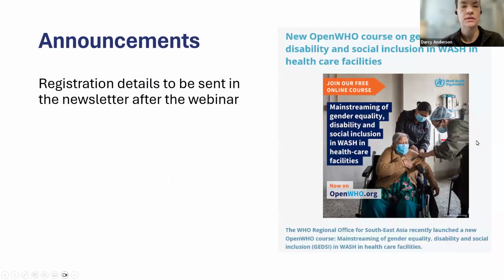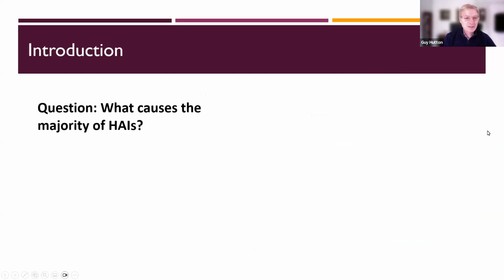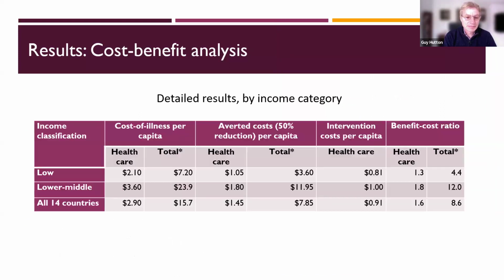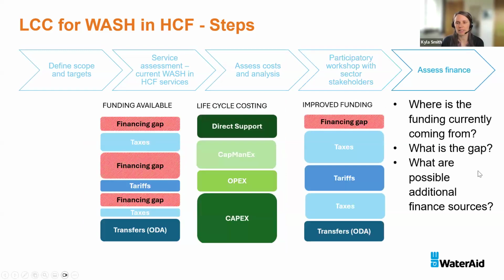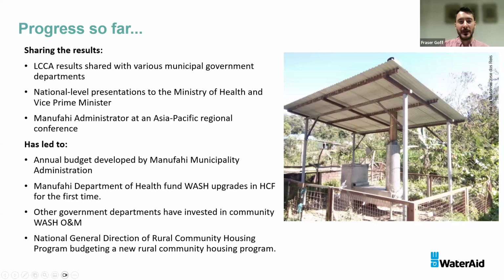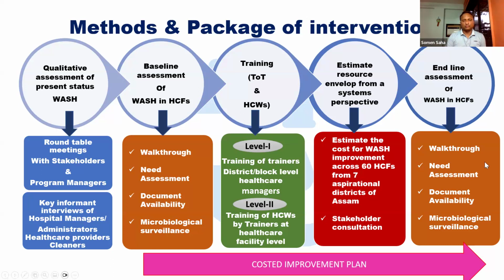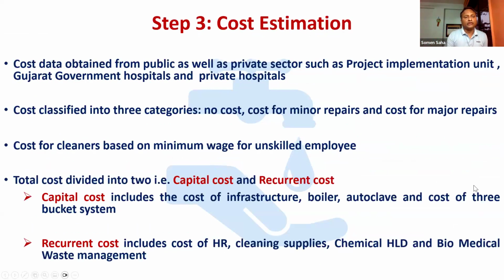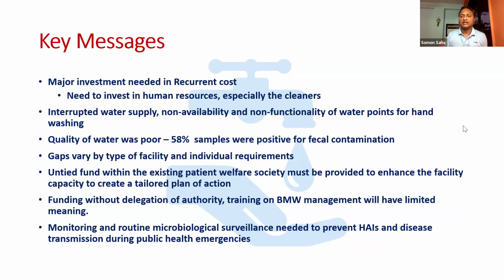COP Webinar: Costing & Budgeting WASH in HCFs (April 2024)